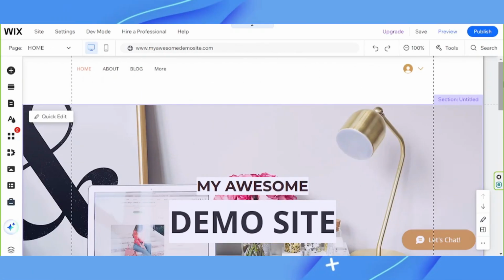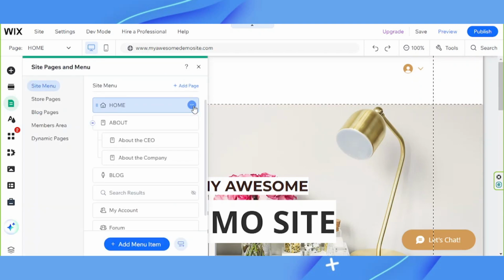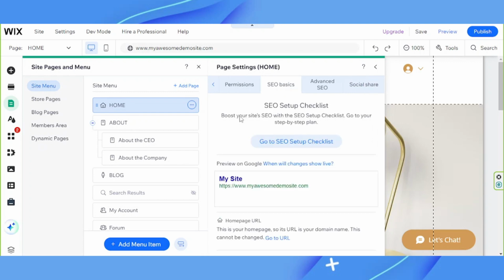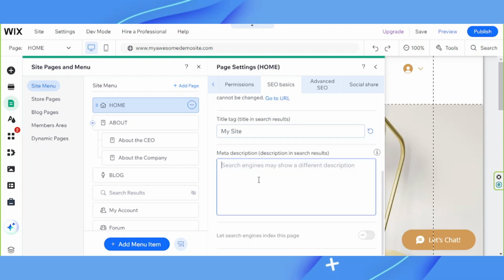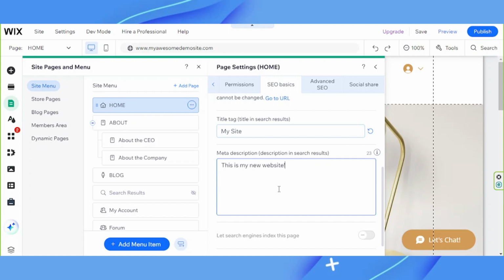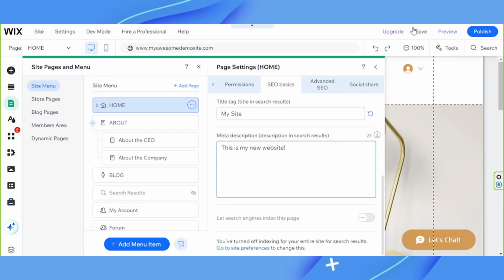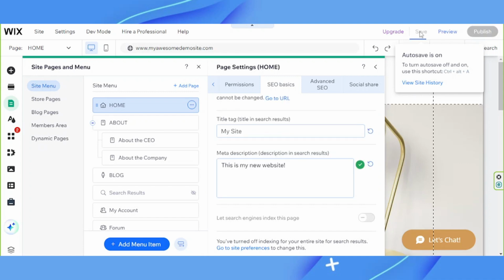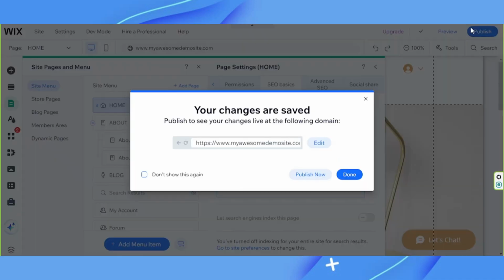How To Change Website Description On Google Search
In this tutorial, learn how to change your website description on Google Search. Optimizing your site's meta description is crucial for attracting organic traffic and improving your search engine ranking. Follow along step-by-step as we guide you through the process of updating your website's description to make it more compelling and relevant to potential visitors.